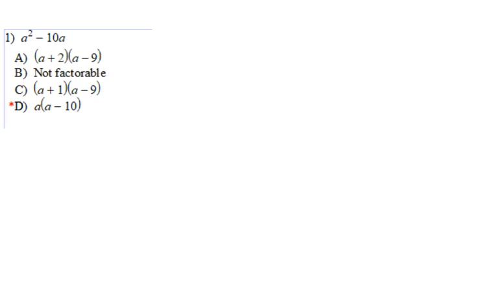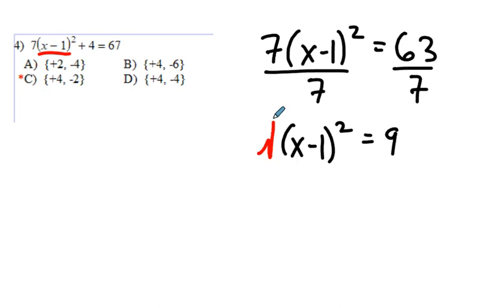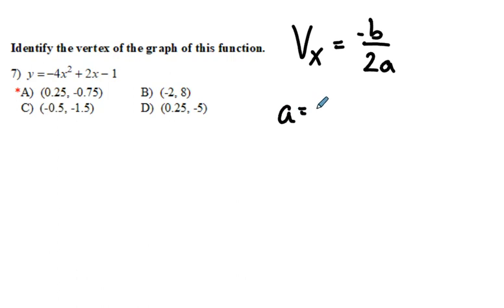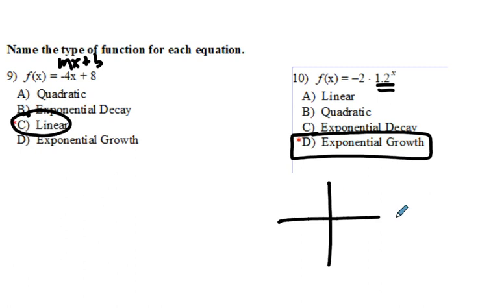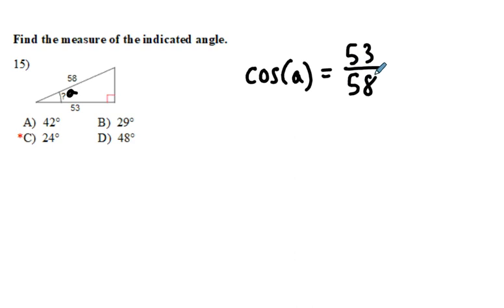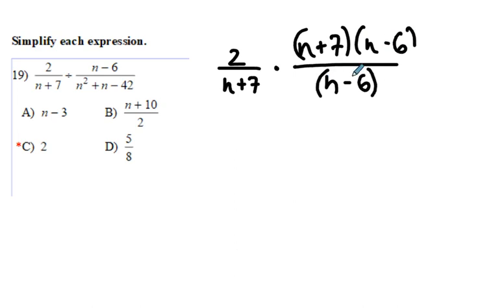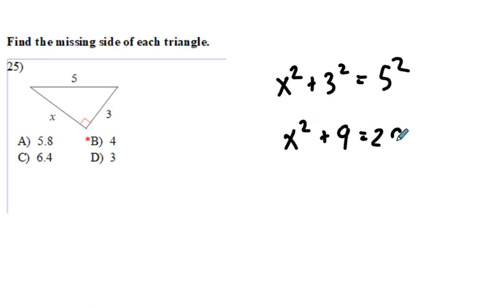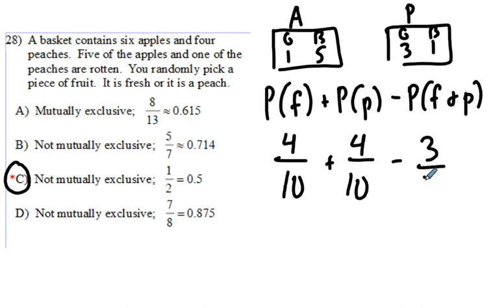Honors Algebra Semester Practice Test Solutions